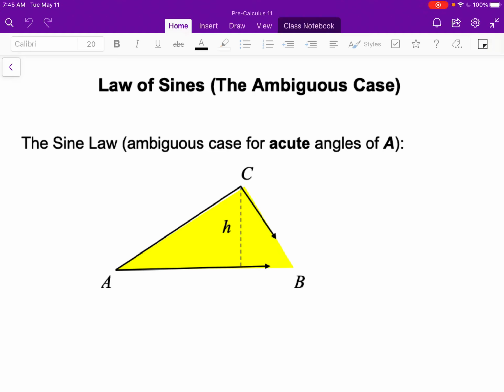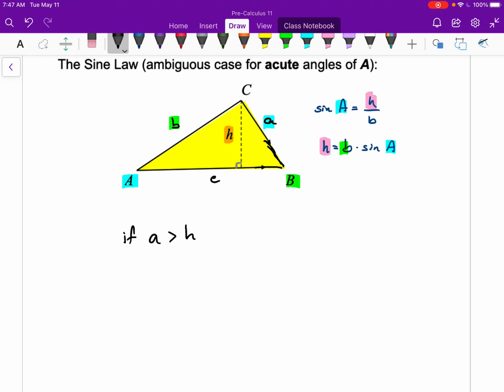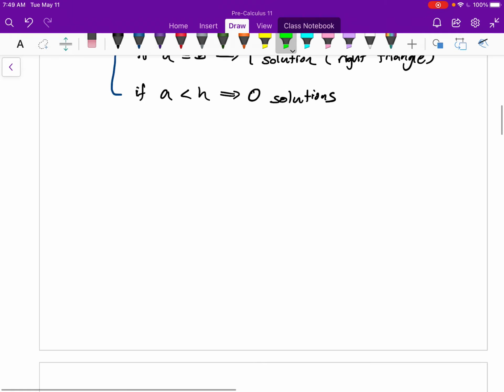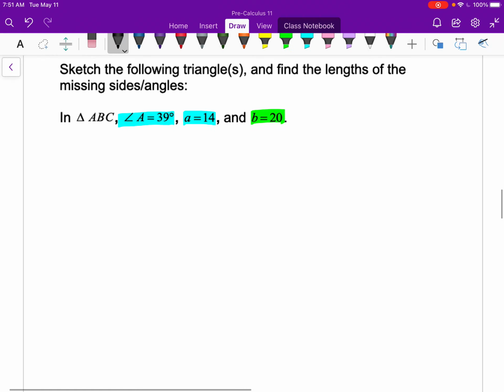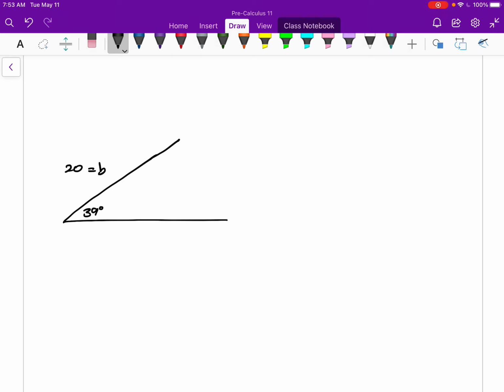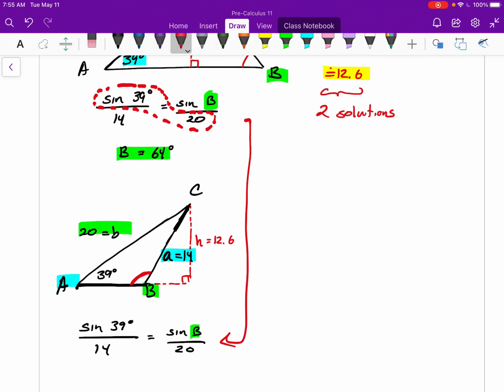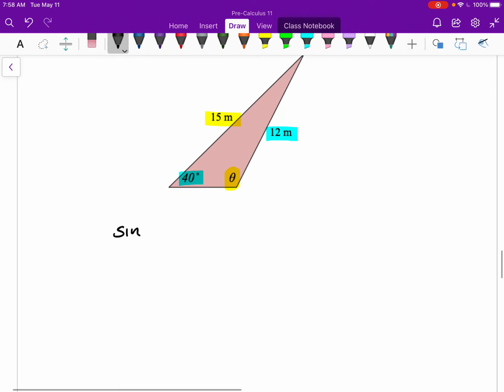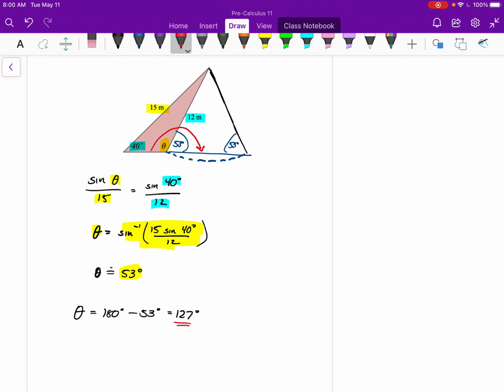Pre-Calculus 11 Lesson 2.3b "The Sine Law II"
The ambiguous case of the Sine Law